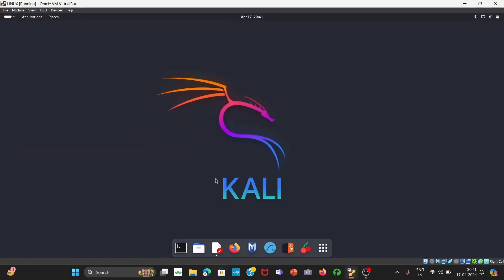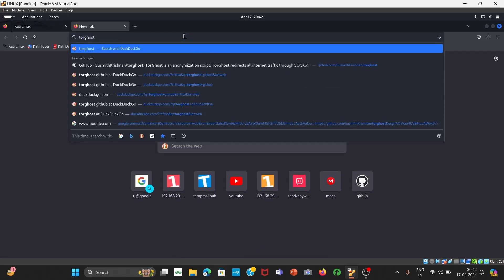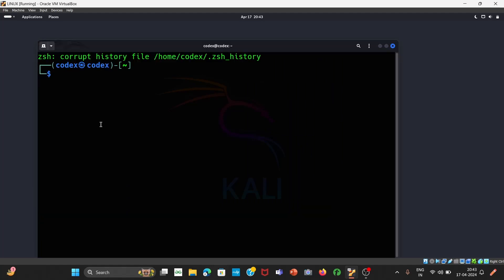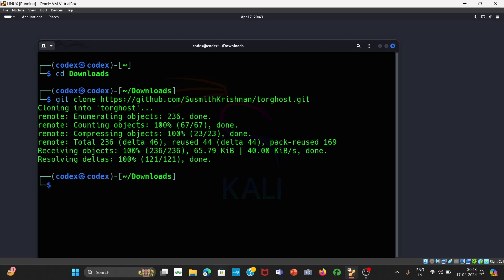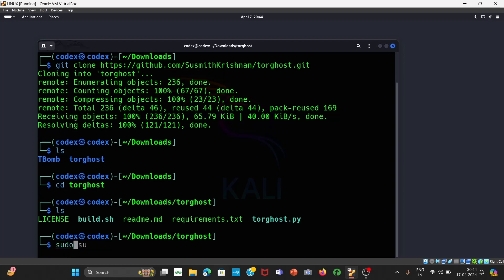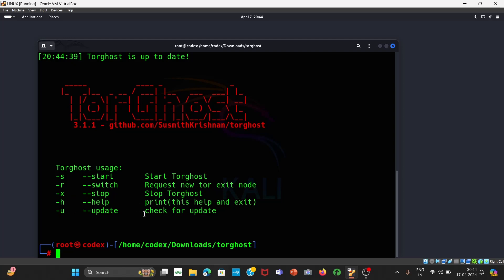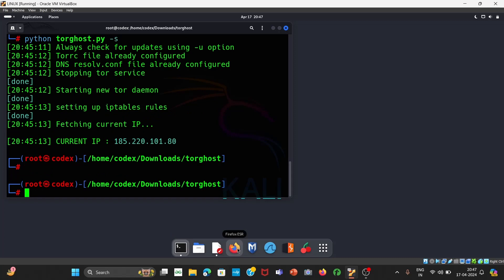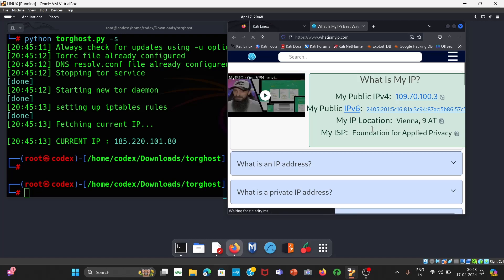HOW TO CHANGE IP ADDRESS IN KALI LINUX USING TORGHOST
In this tutorial, learn how to change your IP address in Kali Linux with a step-by-step guide. Changing your IP address can be essential for privacy, security, or accessing different networks. I'll walk you through the process using both command-line methods and graphical tools, making it easy for beginners and advanced users alike.